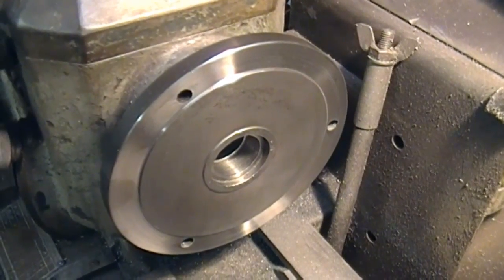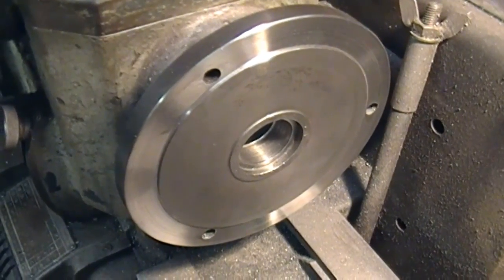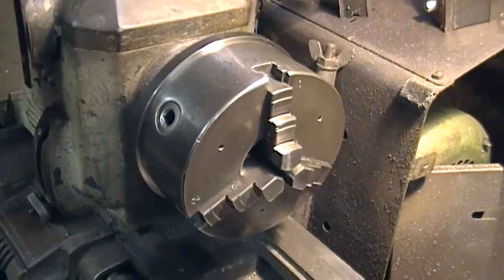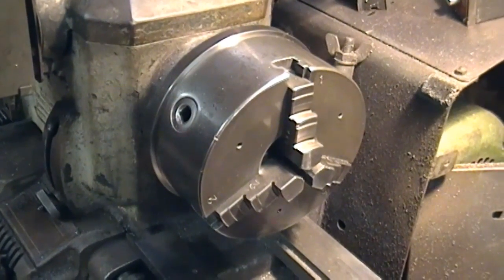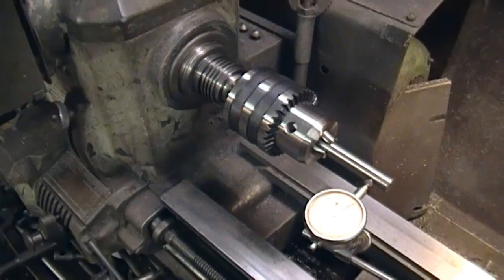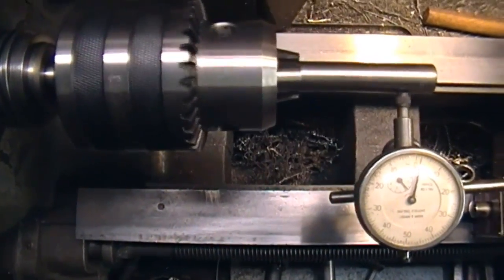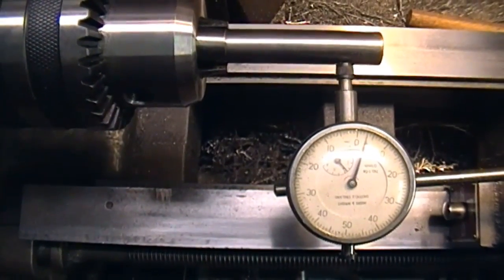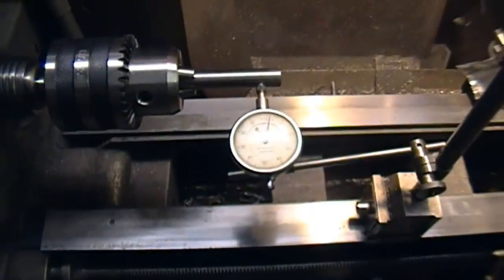Chucks, More Oddments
Despite one very good run-out result after re-assembling the 3-jaw, it does seem apparent that jaw wear is prime cause of inconsistent accurate self centering. Took bull by the horns and machined a register on back plate, to at least ensure good concentricity with the body. Predictably, no major change - still irregular results when chucking material- sometimes as good as a thou, other times way more. Am desiring a new scroll chuck! Probably make more use of 4-jaw. Also - checked the great value 3/4" Jacobs style chuck - having remembered lathe spindle does have a taper mouth. Fitted it into a 4MT to 2MT adapter - results very acceptable.